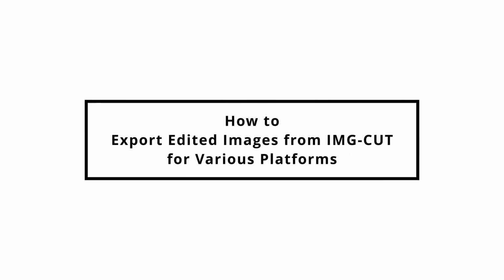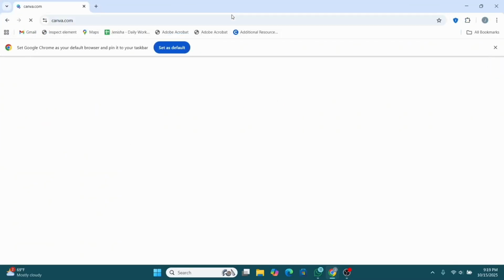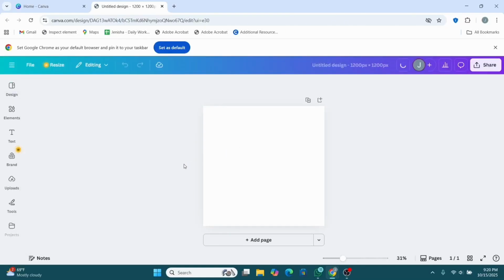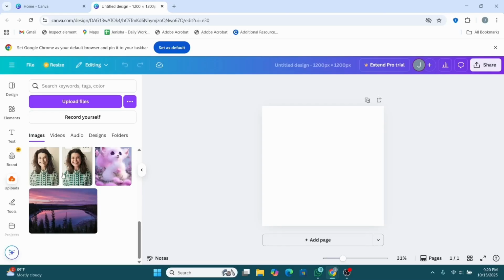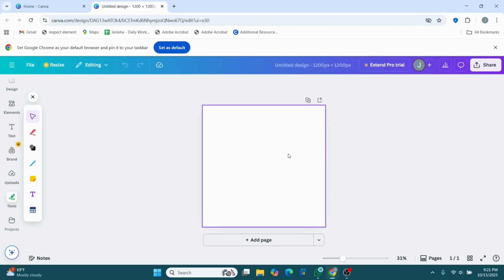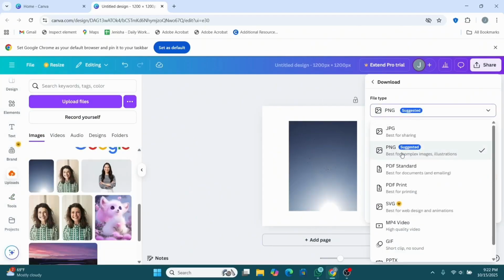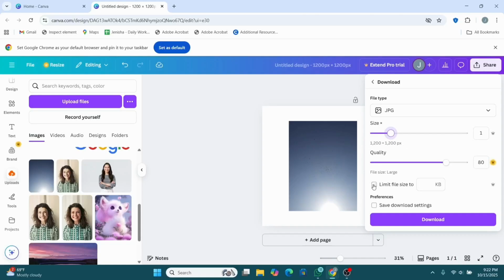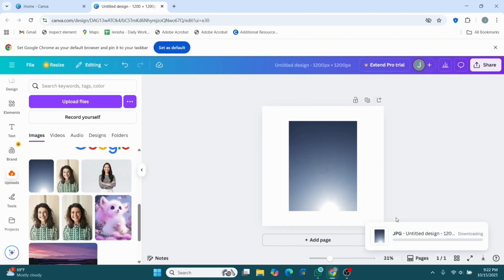How to Export Edited Images from IMG CUT for Various Platforms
Want to export your edited images from IMG CUT for different platforms quickly and easily? This video will guide you through the steps on how to export edited images from IMG CUT for various platforms. Whether you're asking, "How do I save my IMG CUT edits for social media or websites?" or need help with exporting images in the right format, this tutorial has you covered. Learn the steps to save and share your edited images seamlessly. Watch now to see how you can export edited images from IMG CUT today!

Timestamps:
00:00 How to Export Edited Images from IMG CUT for Various Platforms
00:10 How Do I Save IMG CUT Edits for Different Platforms?